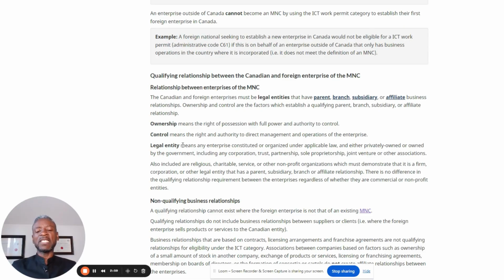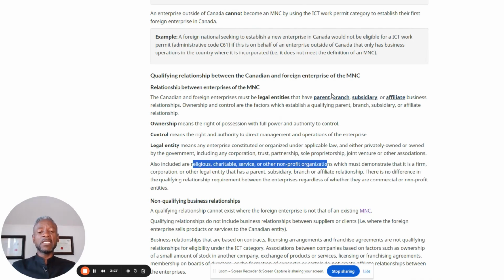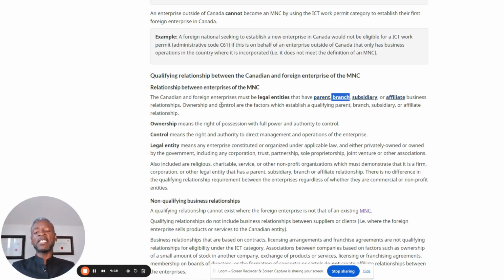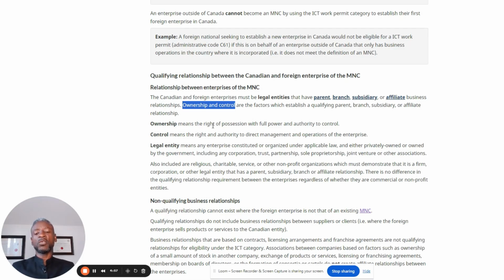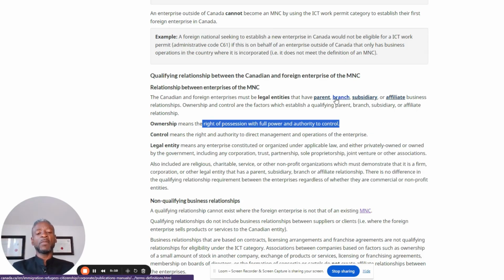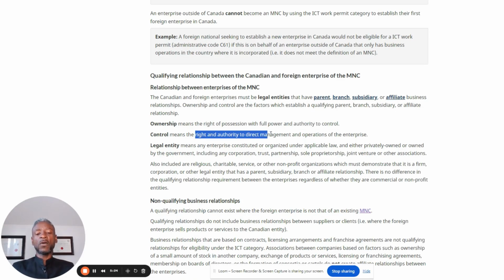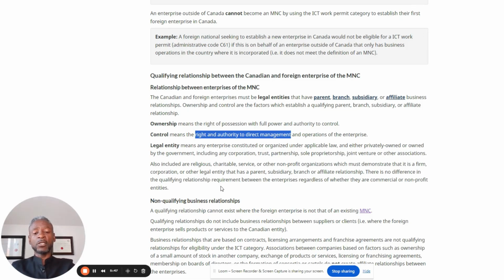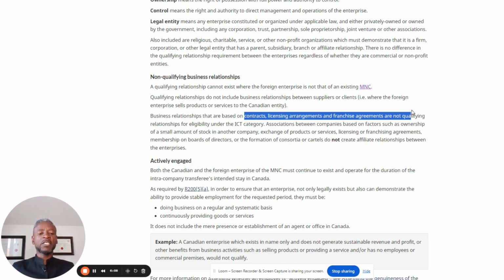The Secret to Canada ICT Work Permits (Legally Related Companies)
International companies looking to transfer an employee to their Canadian operation must use the Intra-Company Transfer (ICT) program. However, simply doing business together isn't enough. In this video, we define exactly what Canadian immigration law considers a qualifying legal relationship between entities. We break down the absolute necessity of common ownership and control, and explain why failing to prove this relationship means your company will not be eligible to secure work authorization for your foreign employees.

The exact definition of a multinational company under the ICT program.

Why your business needs active operations in at least three different countries.

Why "ownership and control" are the most critical factors for approval.

Why a simple business contract does not count as a legal relationship.

Who this applies to
This video is essential for international employers, HR managers, and corporate sponsors who need to safely and legally transfer foreign staff to their Canadian branches, subsidiaries, or parent companies without risking a work permit refusal.

Many people ask: "What does Canada mean by a legal relationship for ICT?"
I cover this at 2:54.
Which part are you most concerned about?

Many people ask: "Do business contracts count as an ICT relationship?"
I cover this at 6:14.

Many people ask: "How many countries must a multinational operate in?"
I cover this at 1:26.